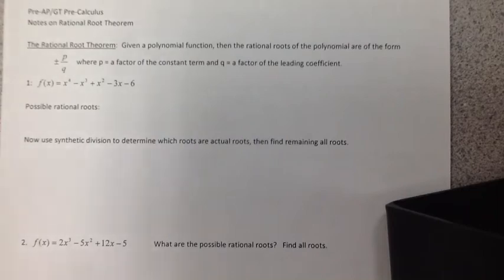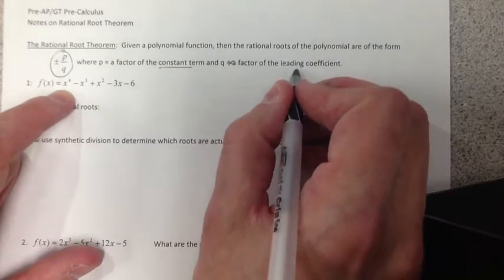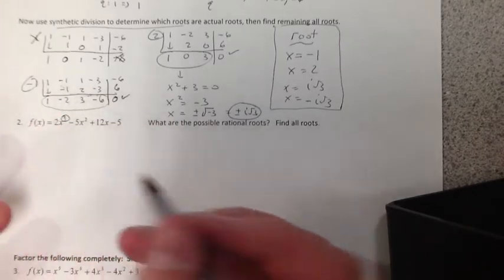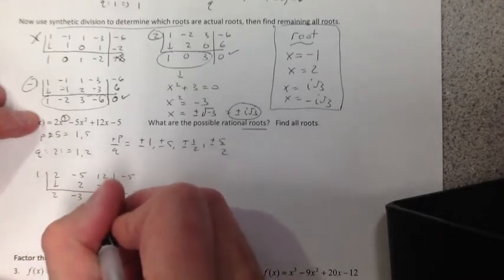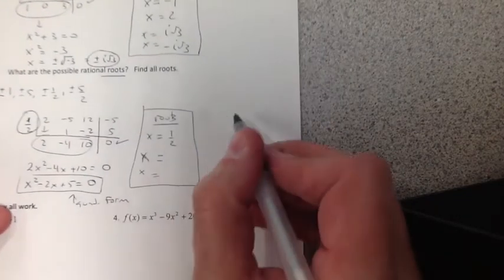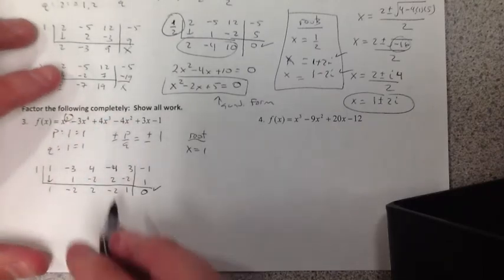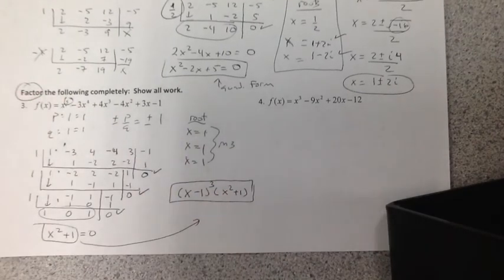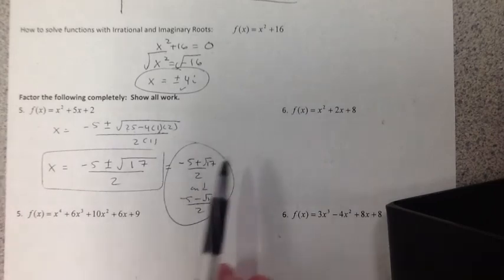Rational Root Thm Part 1